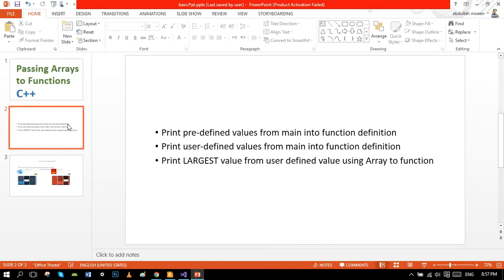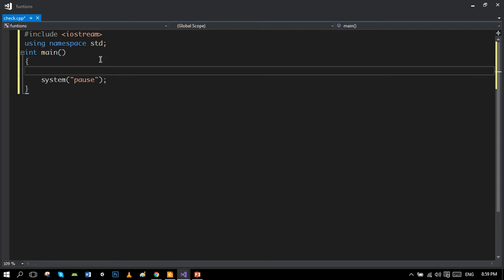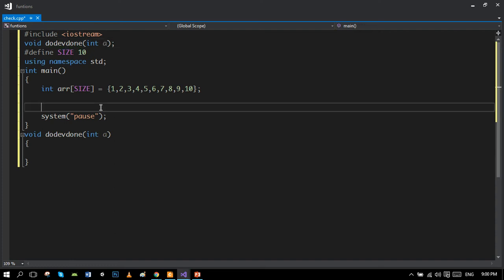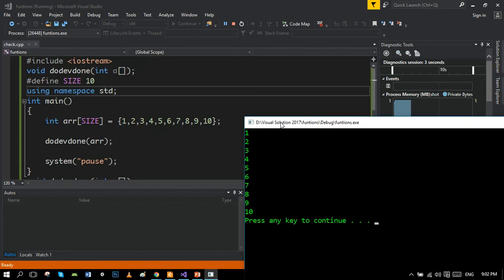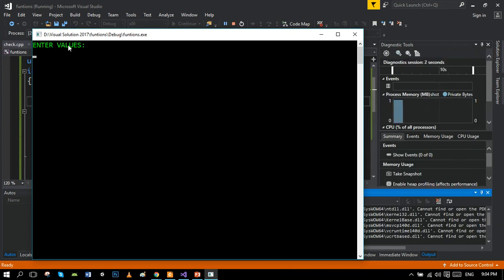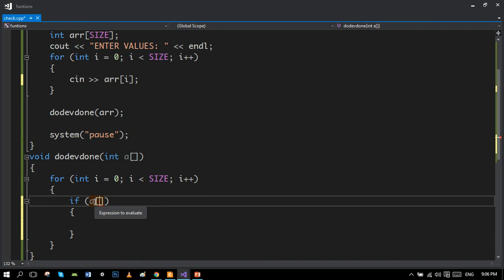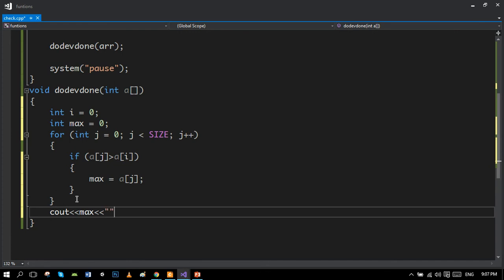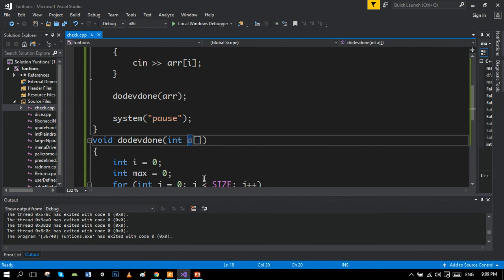Passing Arrays to Functions - C++ Programming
hello i am Master Do. i am here to spread education particularly programming i focuses on computer tips and tricks,programming logic,programming tutorials however i am using java , C++ XML and html css we went from introduction and loves to move very deep inside to programming logic's. We love making programming Tutorials Right Now we are making tutorials on C++ programming, Java Programming Tutorials we also teach computer tips and tricks.